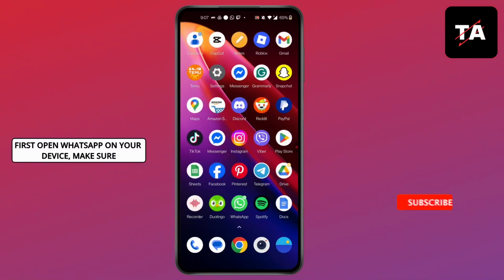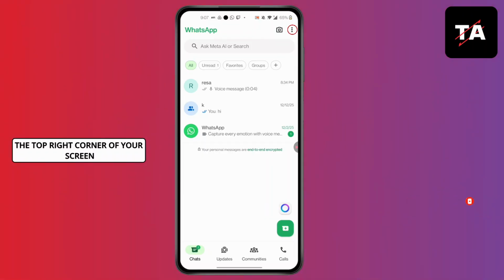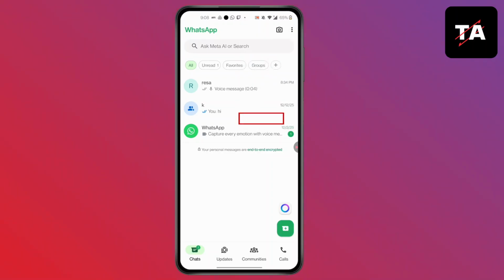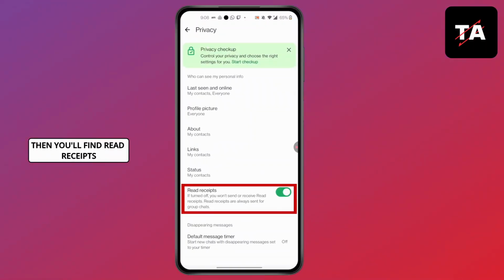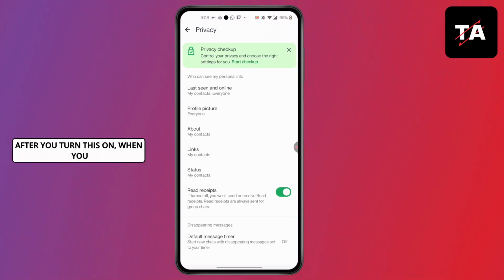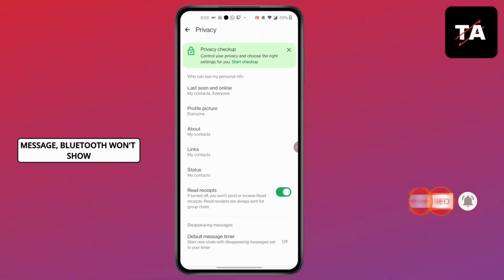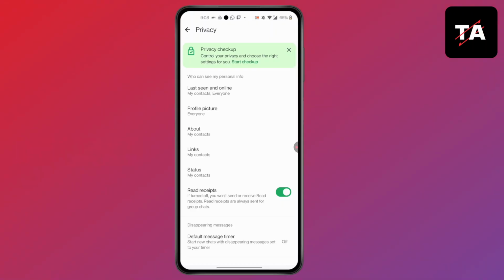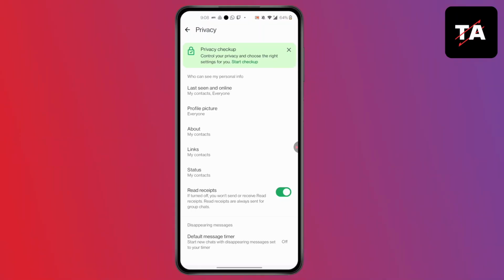How To Read WhatsApp Messages Without Blue Tick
Welcome to our step-by-step guide on How To Read WhatsApp Messages Without Blue Tick! If you want to read messages on WhatsApp without letting the sender know, this video is for you. We’ll show you various methods to read WhatsApp messages discreetly, including disabling read receipts, using airplane mode, and other tips to maintain your privacy. These tricks will help you stay in control of your WhatsApp notifications.

In this video, we will show:
How to turn off read receipts on WhatsApp
How to read messages in airplane mode
Tips to stay private while using WhatsApp
How to preview messages without triggering a blue tick
How to fix issues when blue ticks appear unexpectedly